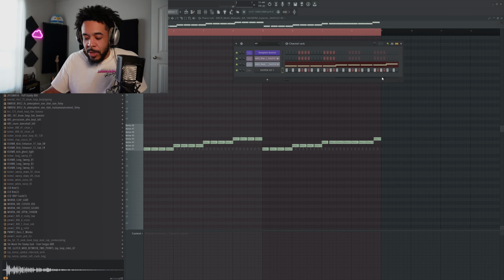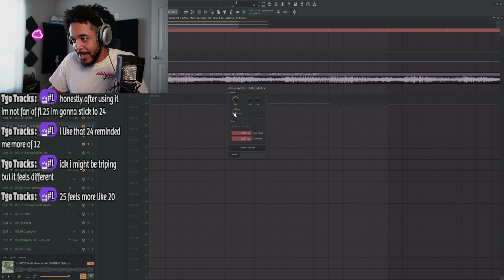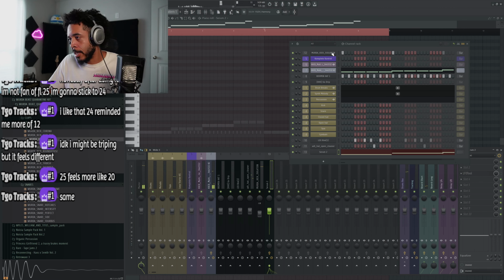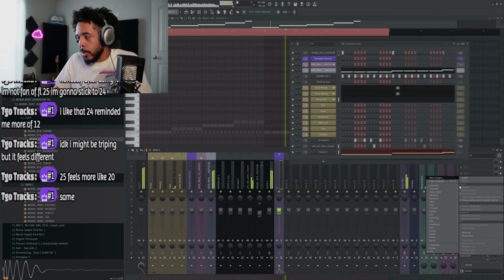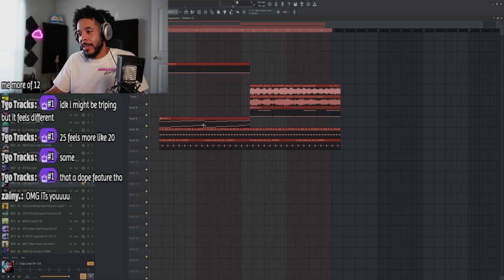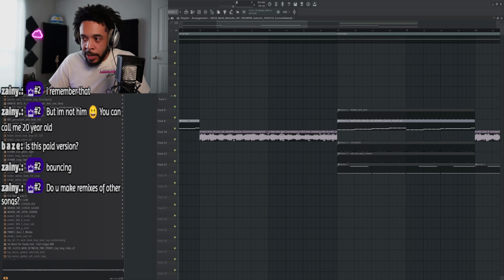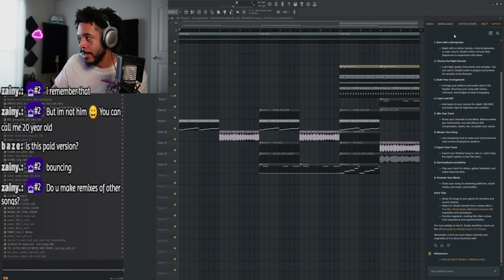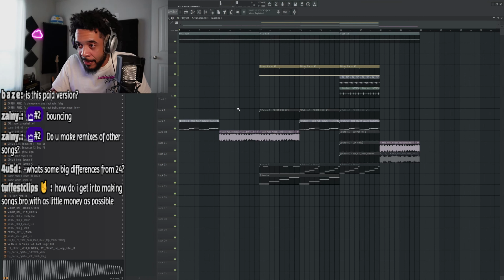FL Studio 2025 Is Out!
Just Vibe